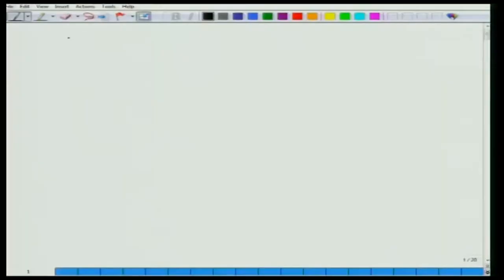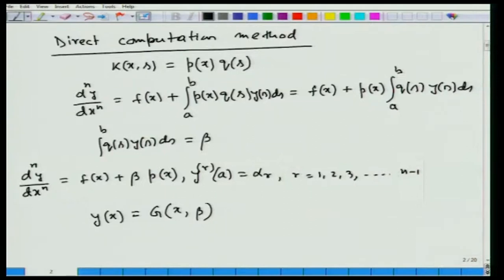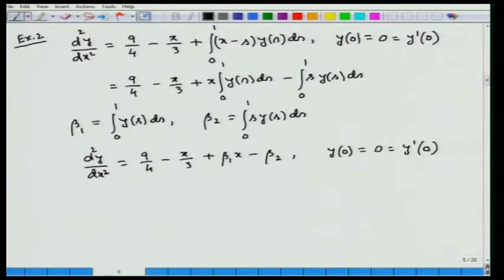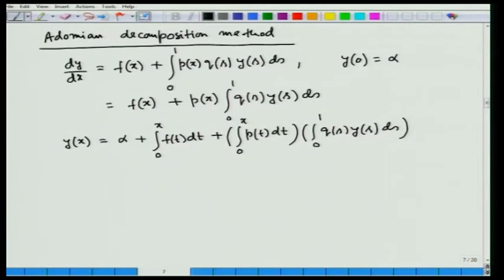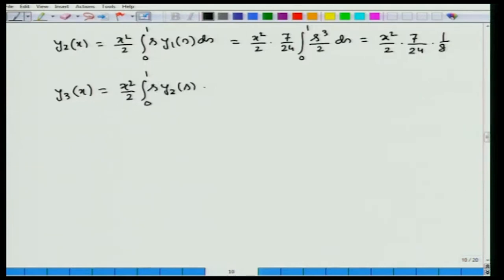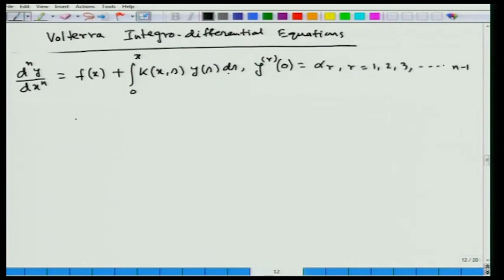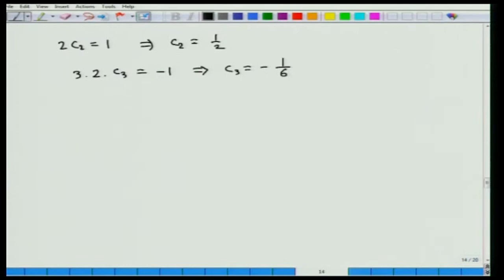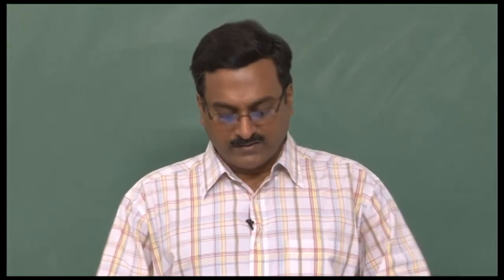Lecture-39 | Calculus of Variations and Integral Equations